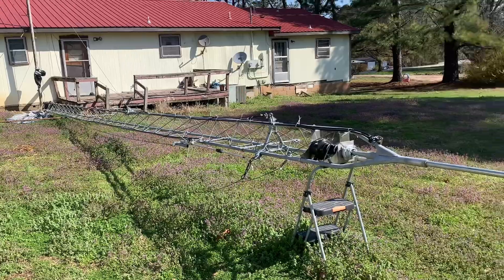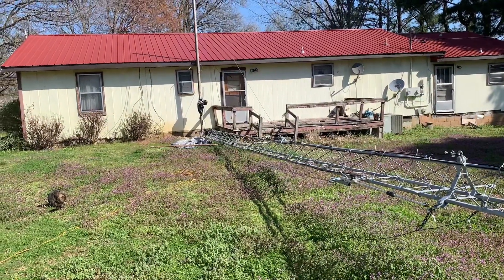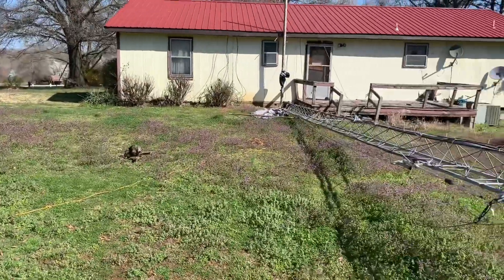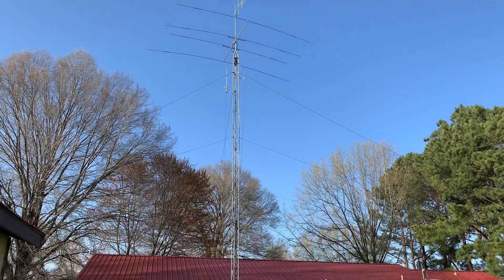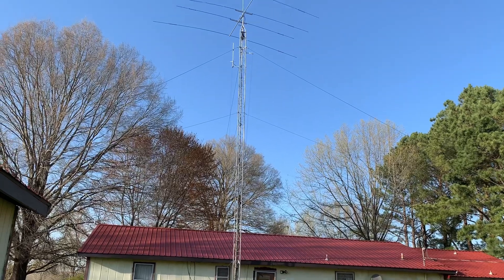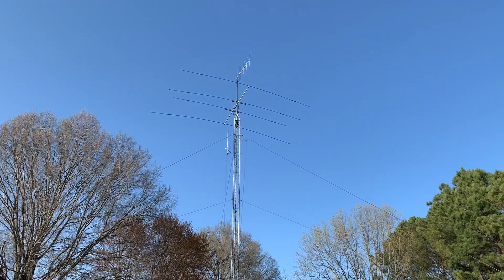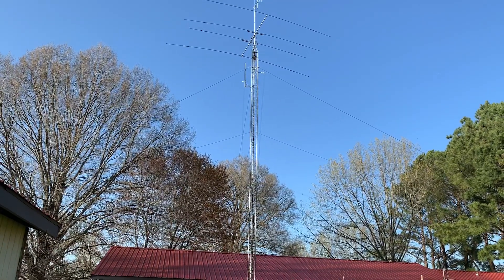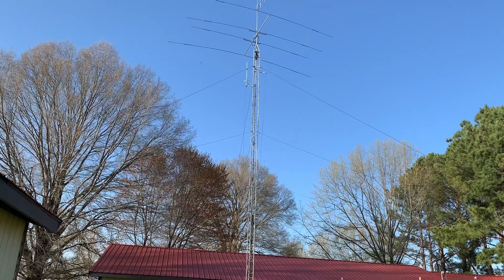Raising the tilt over tower project here at WD4PTJ.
Finally raising the tilt over tower project here at WD4PTJ with the antennas on it.